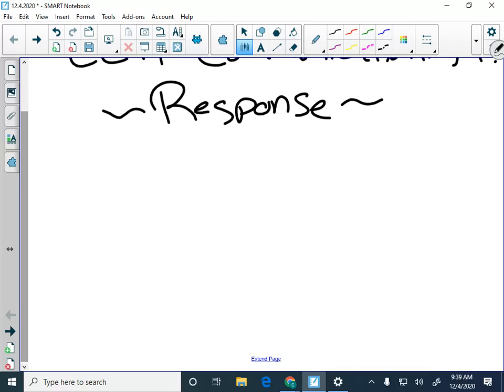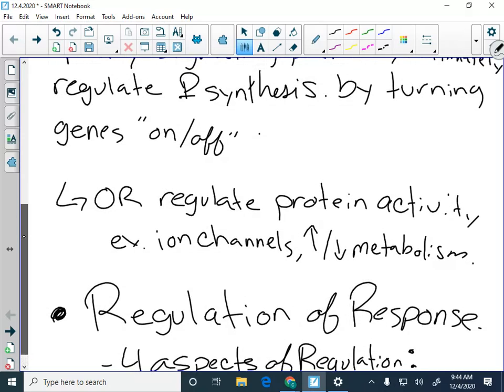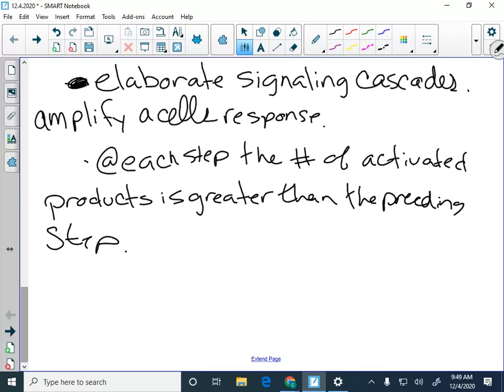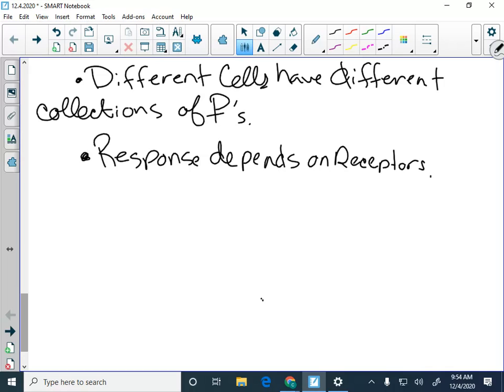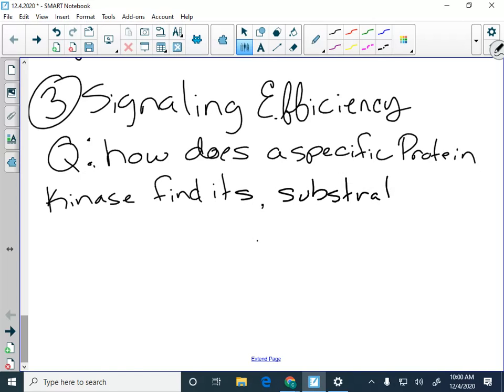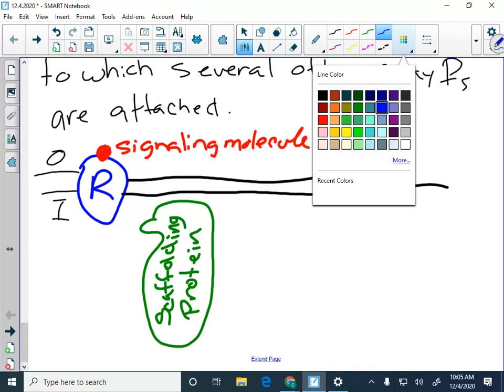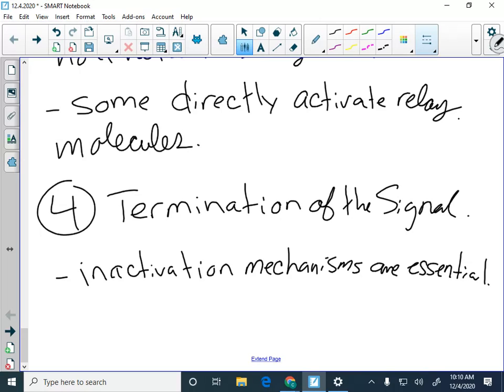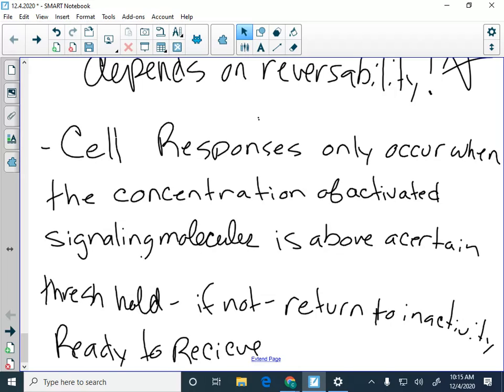Cell Communication Day 4: Response